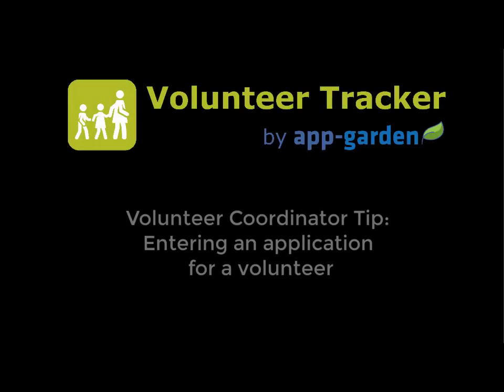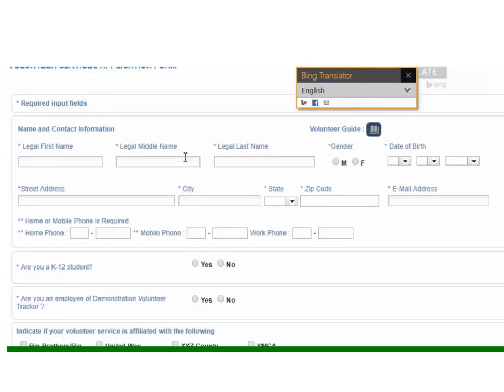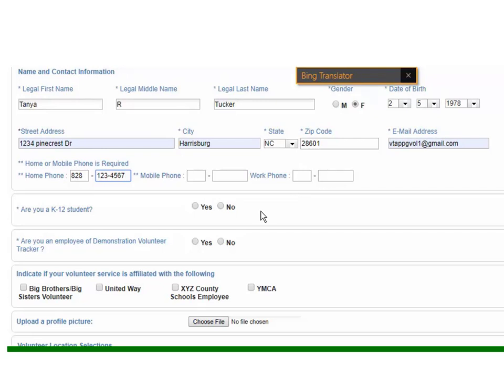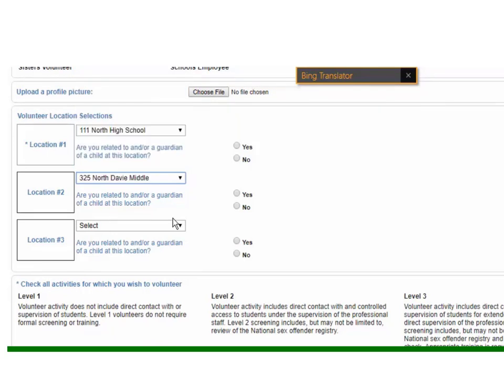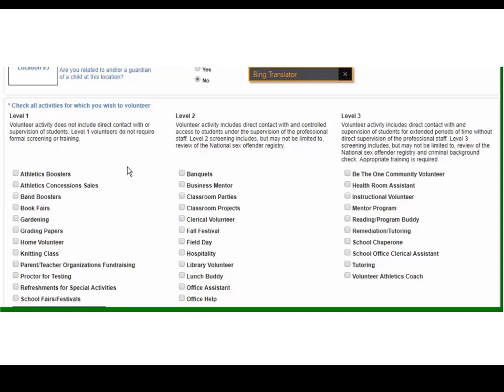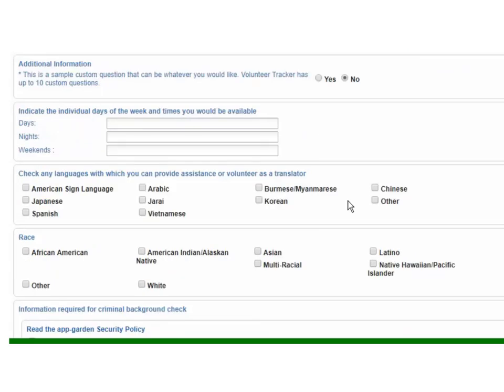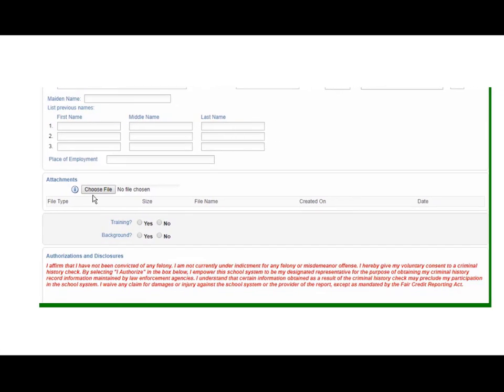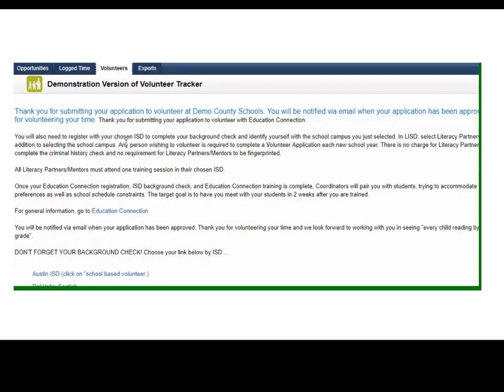Volunteer Coordinator Tip Entering an application for a volunteer